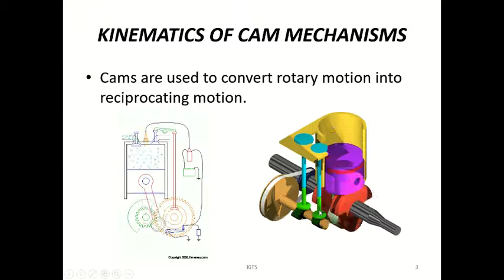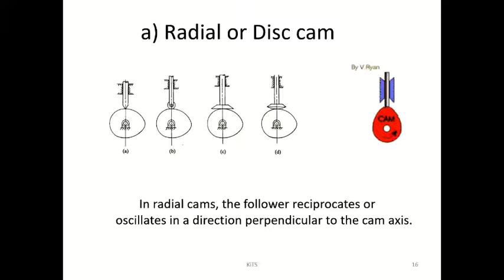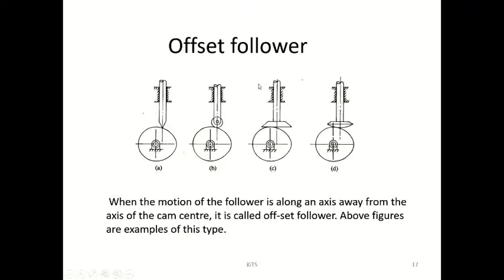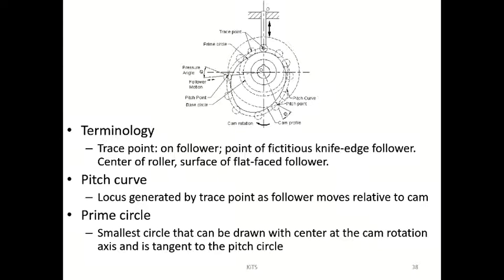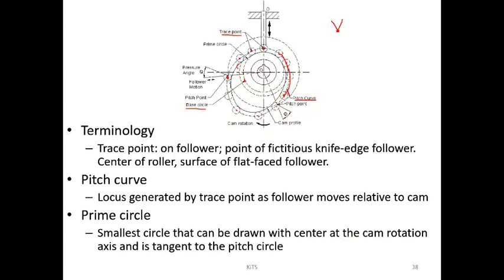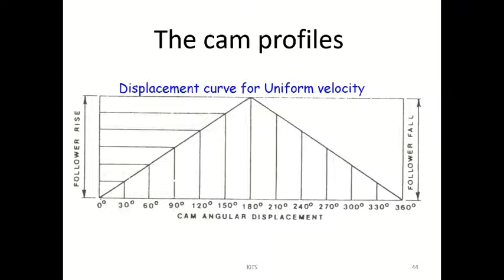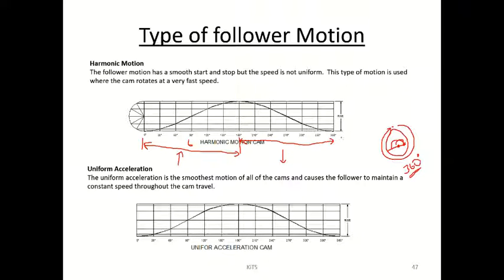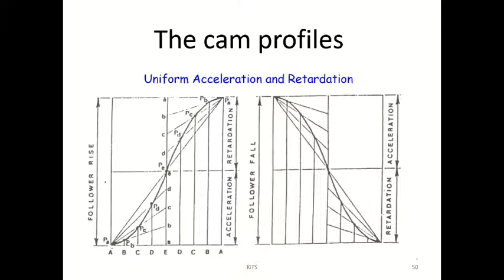Cam Mechanisms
Types of Cam
Types of Follower
Cam Nomenclature or Terminology
Types of Follower Motion